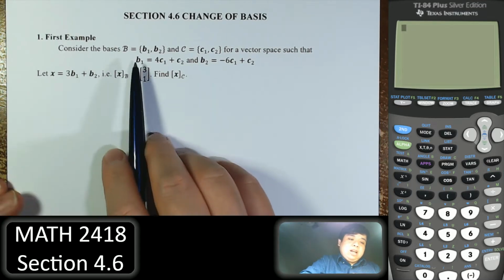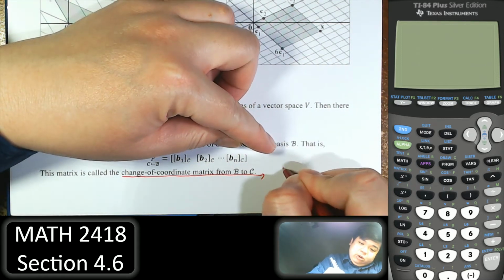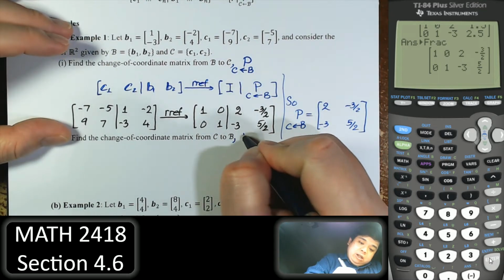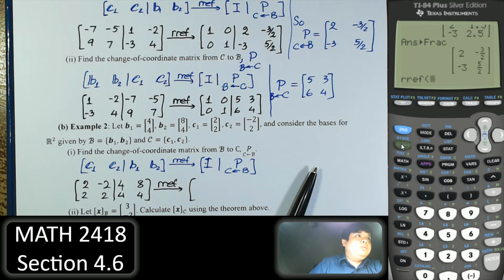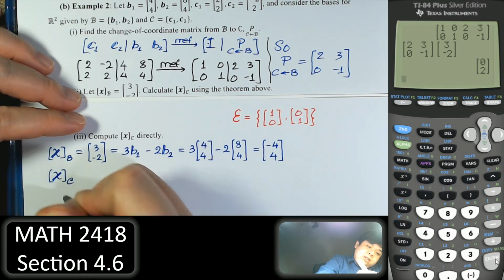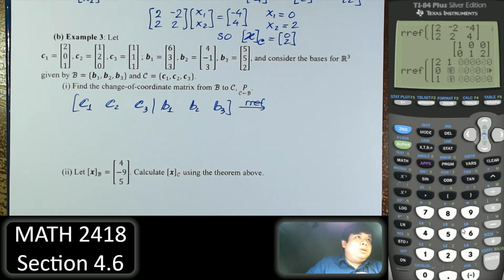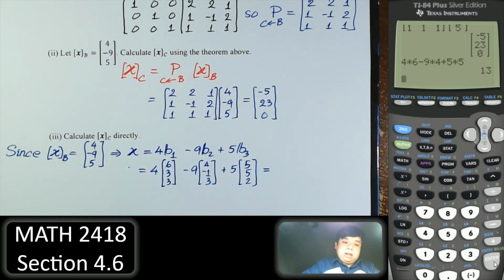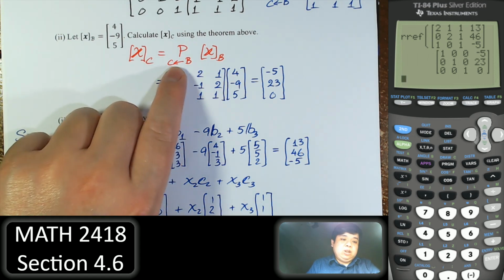Linear Algebra - Section 4.6